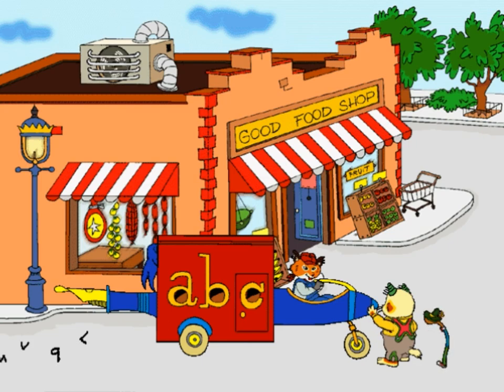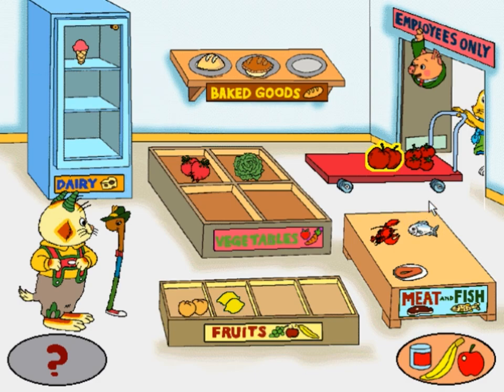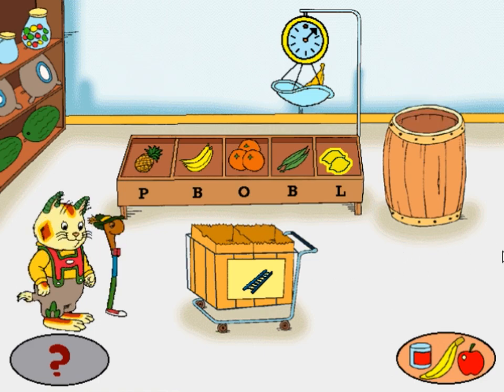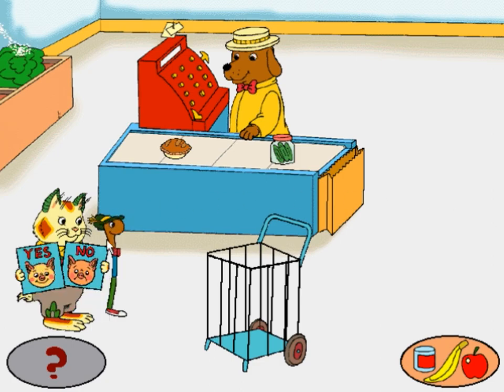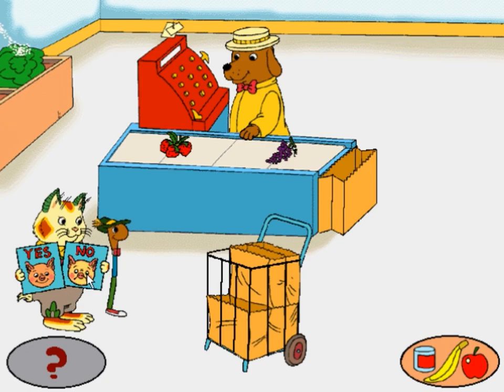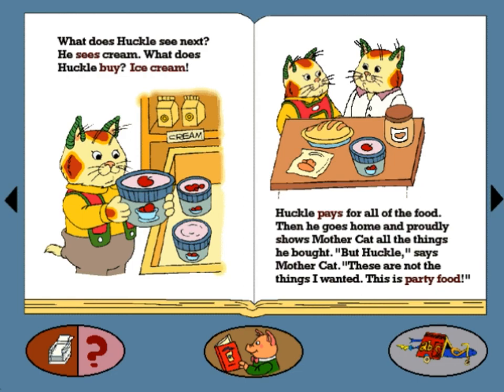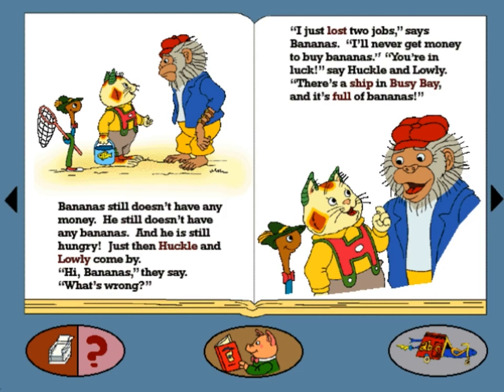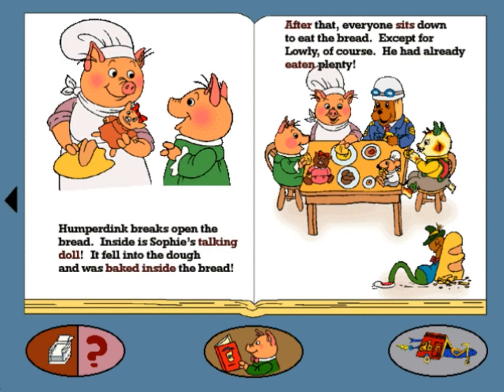Whoa, I Remember: The Busy World of Richard Scarry Best Reading Program Ever: Part 4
(Simon & Schuster Interactive) (1996)

Come to the Busy World of Richard Scarry for hours and hours of reading fun!

Join Huckle Cat and Lowly Worm as they ask their Busytown friends to write stories for the brand new Storymobile!

This extraordinary package includes: Five locations: each with Word Play, the Find & Click Game, and 3 Phonics Activities, 15 animated on-screen stories, Story Writer, Parent online progress report, info and suggestions.
A program to accommodate multiple users while at play, children master fundamental reading readiness skills: reading, phonics, sight, word development, simple spellings, writing, listening, letters, and sounds.